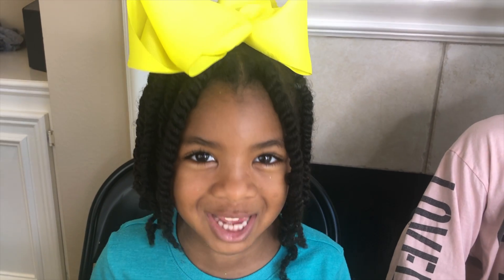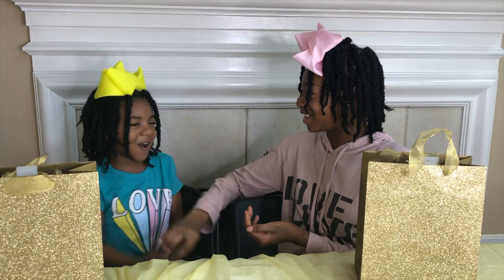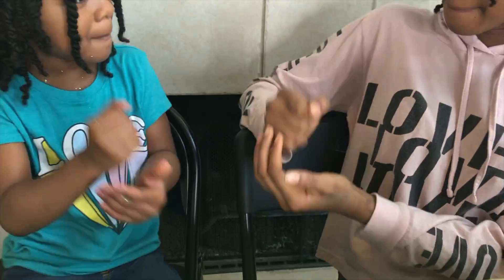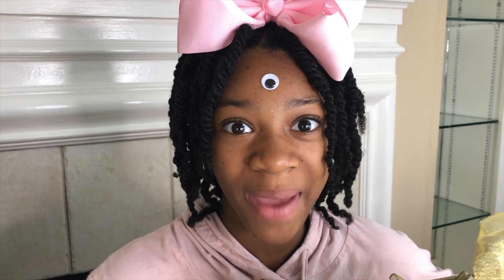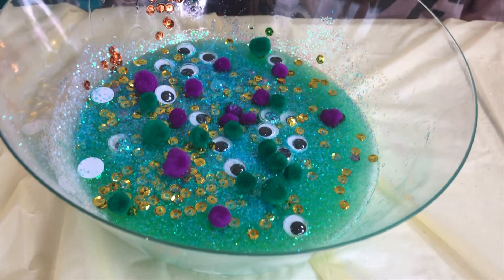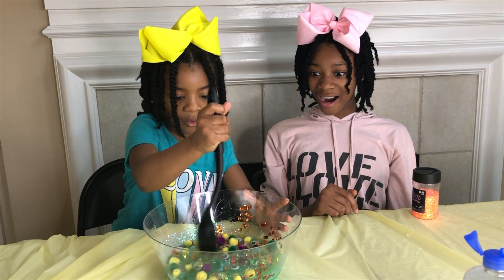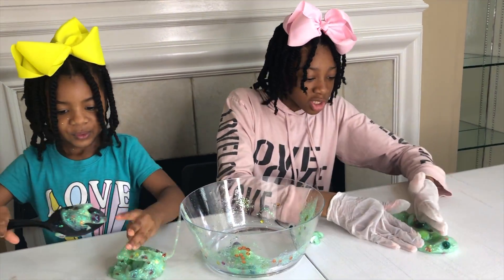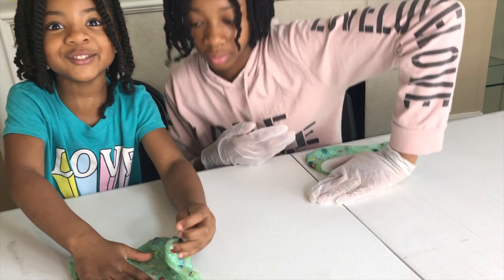Kids DIY Slime and Colors with Sparkle Whizzaroo!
Bag of Easy DIY Science slime ingredients for kids to experiment with. Learn colors in this fun kids activity with Sparkle whizzaroo. Join Sparkle and Joy with fun educational diy to do at home